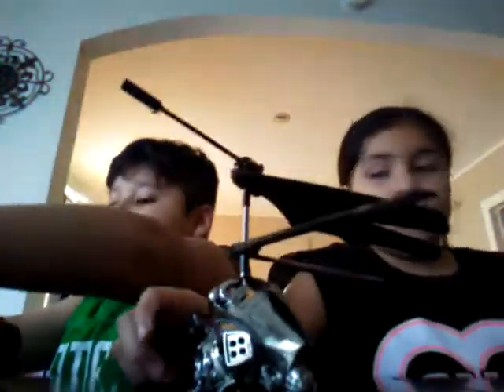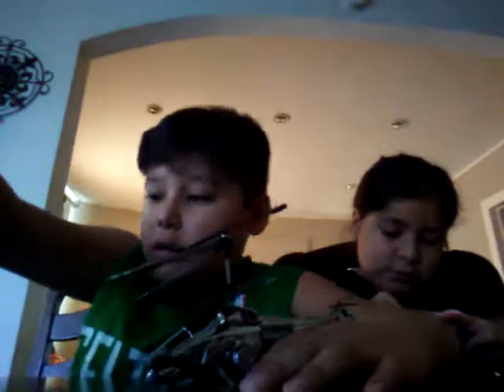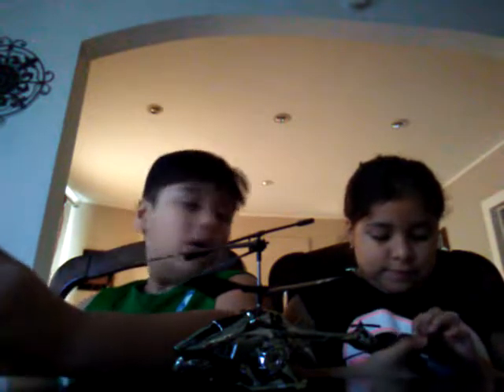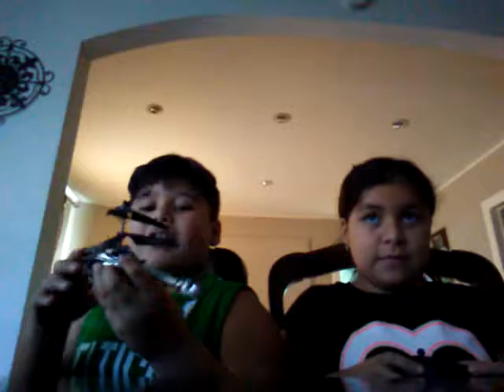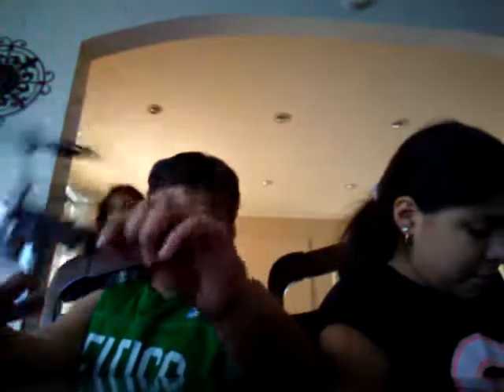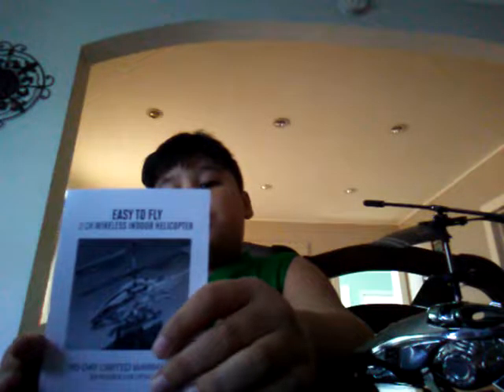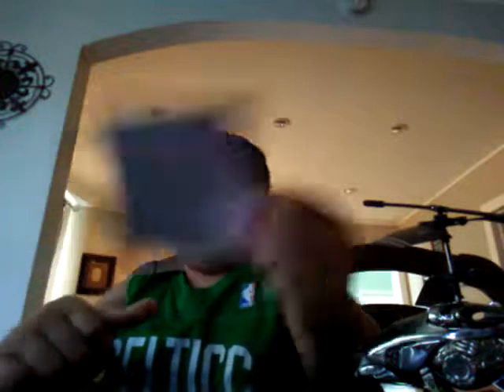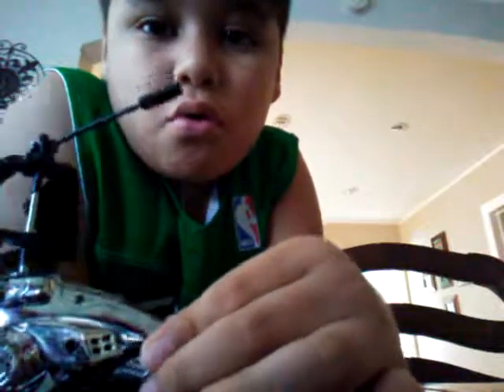Helicopter part 1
I flew a helicopter